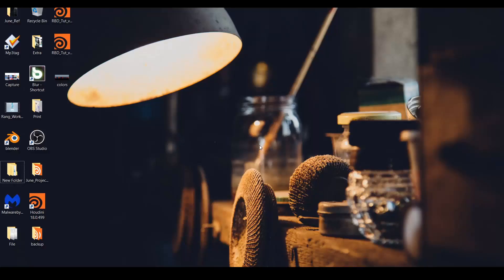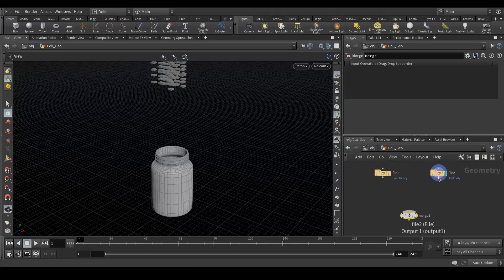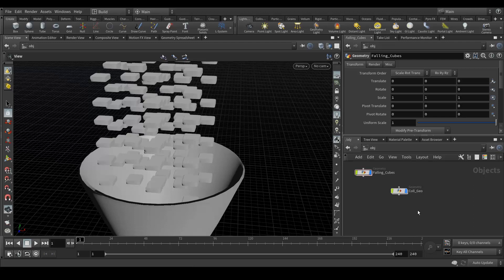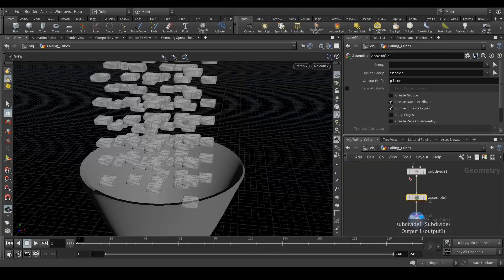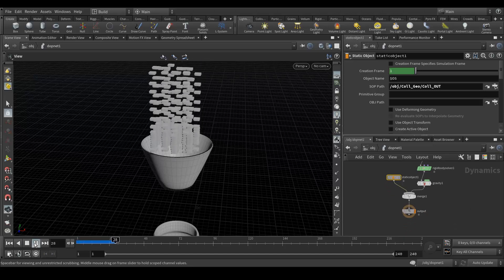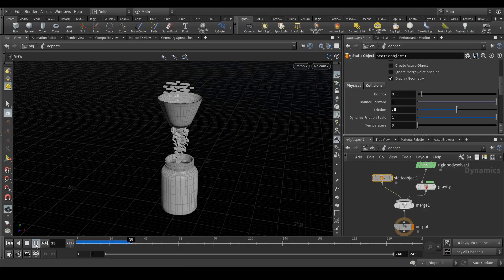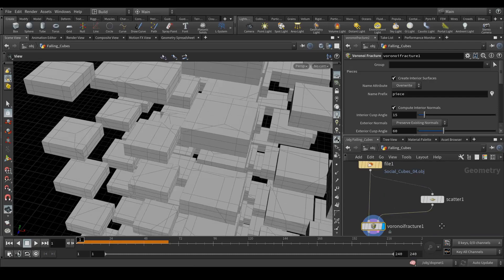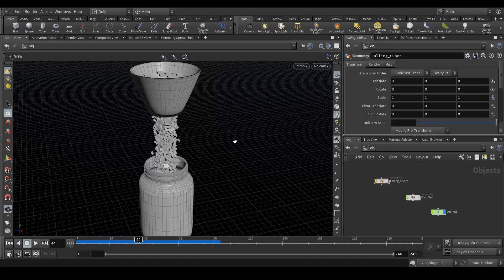Houdini Rigidbody Dynamics Tutorial (Introduction)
Houdini Rigidbody Dynamics Introduction Tutorial.
Its completely procedural and that's the best thing about working in Houdini.

Thanks